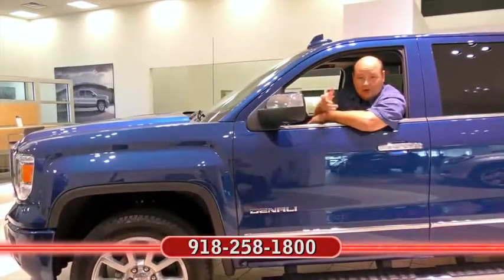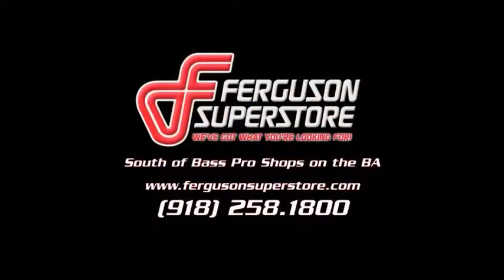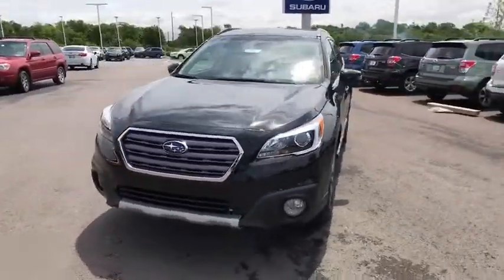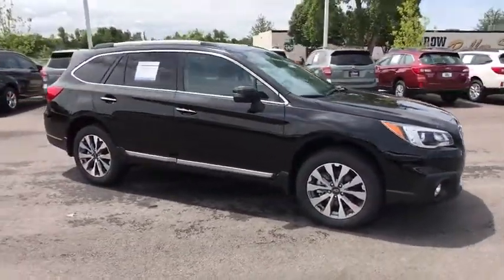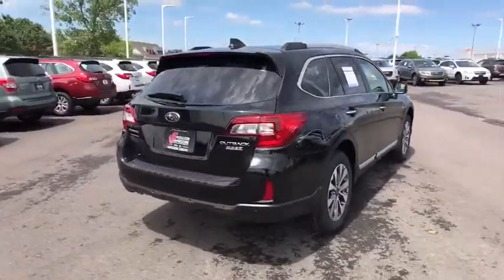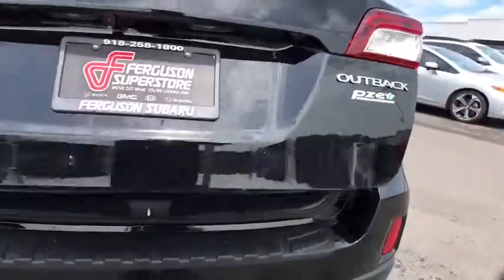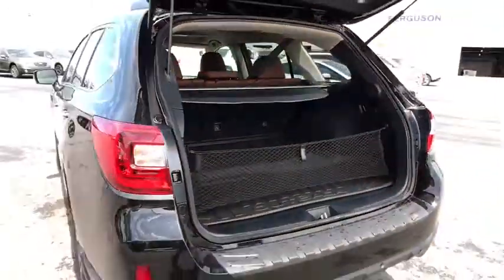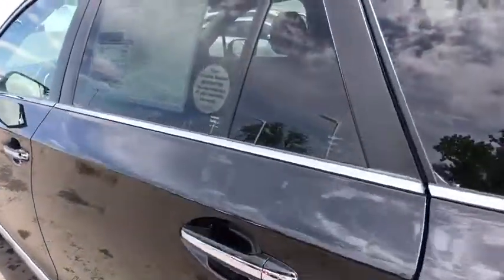2017 Subaru Outback Tulsa, Broken Arrow, Owasso, Bixby, Green Country, OK S71446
2017 Subaru Outback

Ferguson Superstore
1601 N Elm Place

$1,917 off MSRP! 2017 Subaru Outback 2.5iPriced below KBB Fair Purchase Price! 32/25 Highway/City MPGAwards:* 2017 IIHS Top Safety Pick+